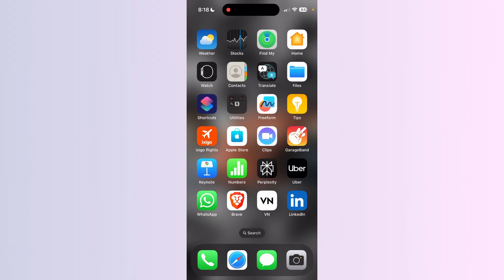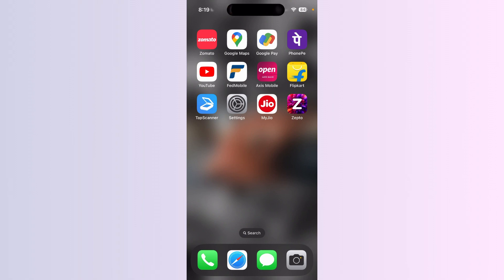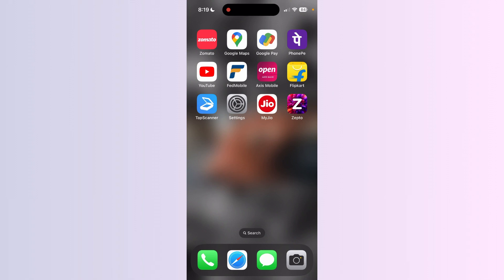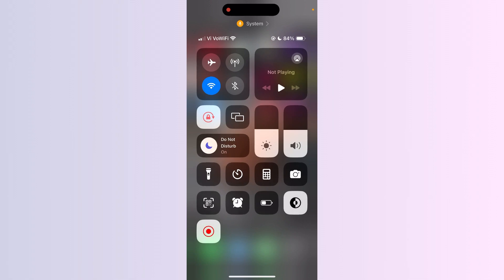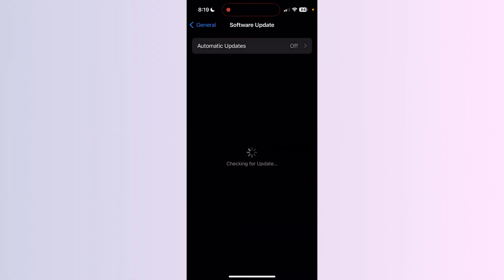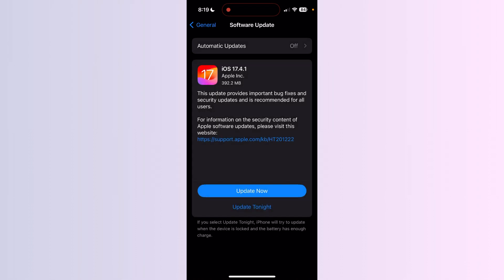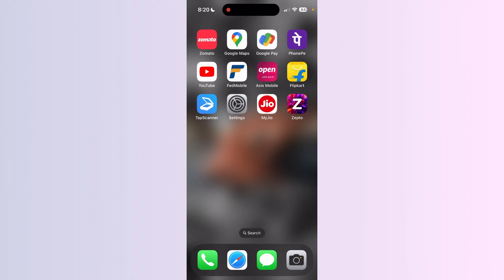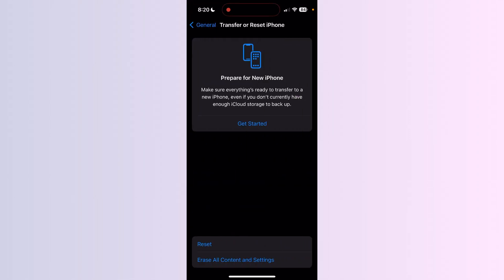How To Fix No Sound For Incoming Calls On iPhone 15/15 Plus/15 Pro/15 Pro Max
No sound for incoming calls on your iPhone 15 series device? Learn how to diagnose and fix this issue to ensure you never miss an important call again on your iPhone 15, 15 Plus, 15 Pro, or 15 Pro Max.